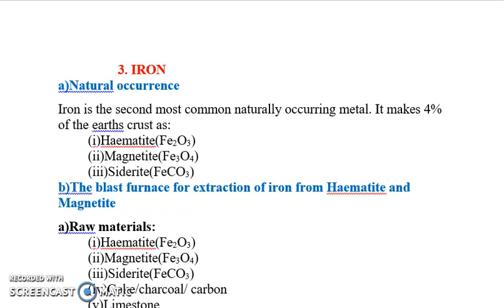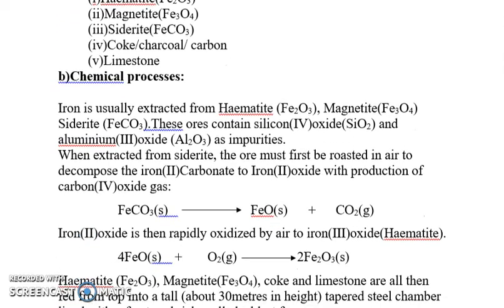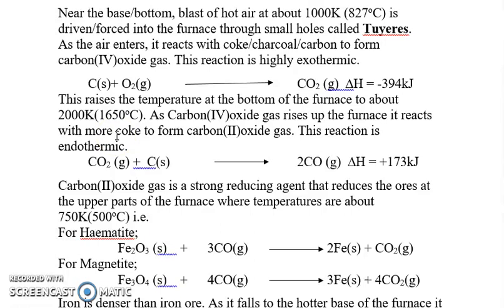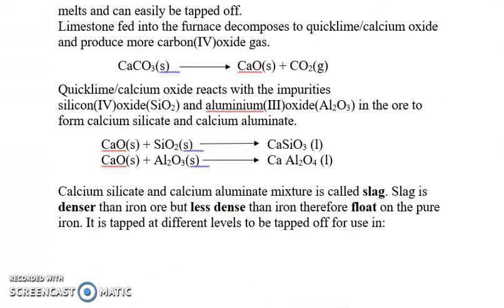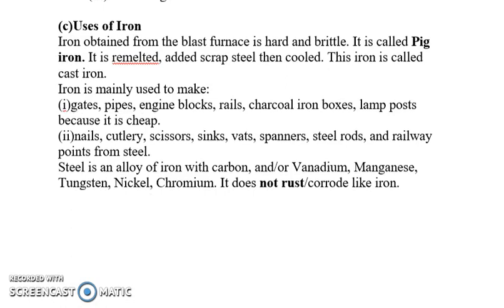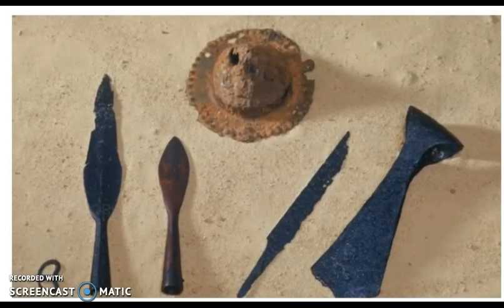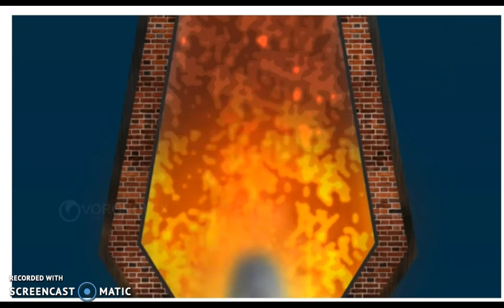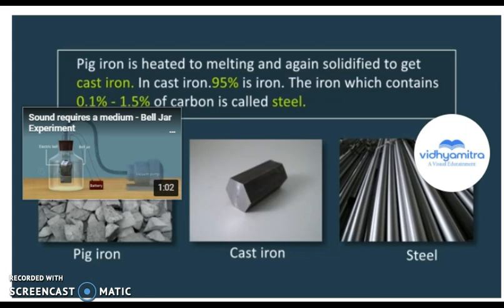Buruburu girls metals